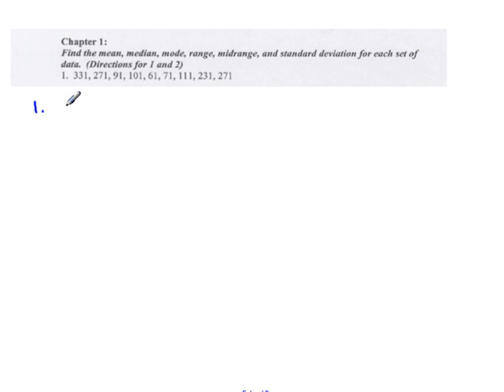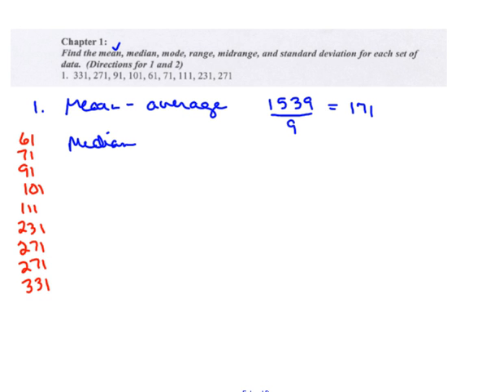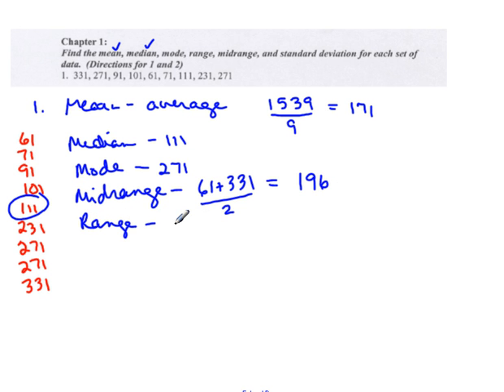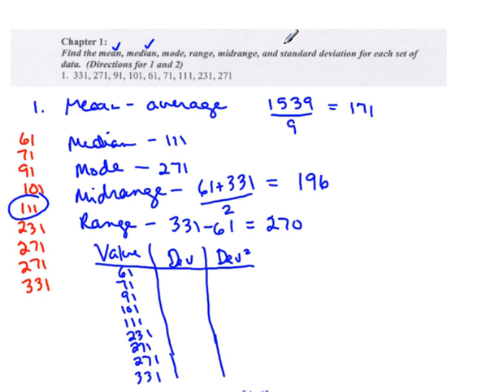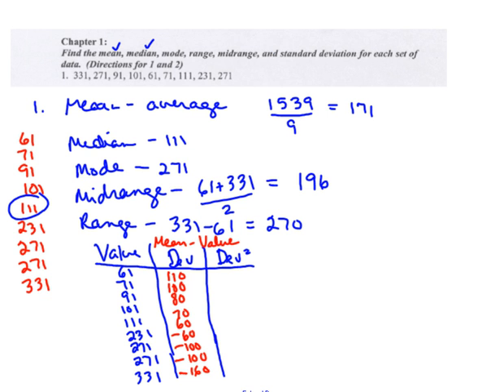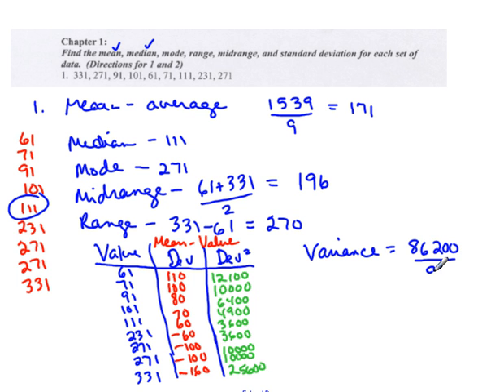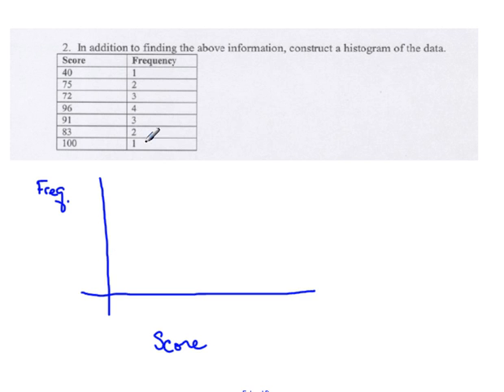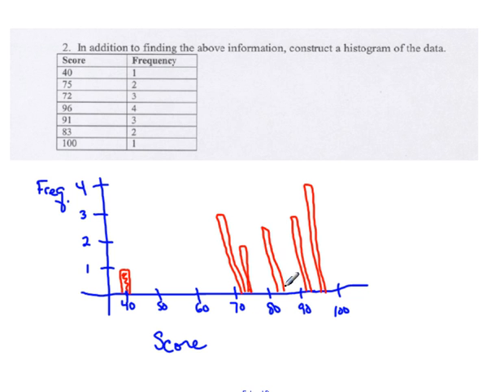Exam_Review_Ch1_prob1and2.avi